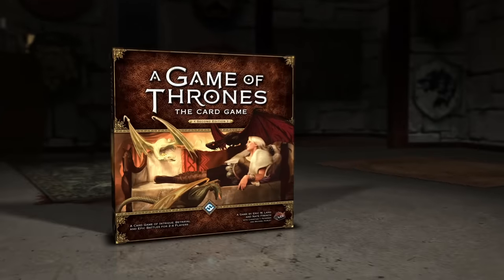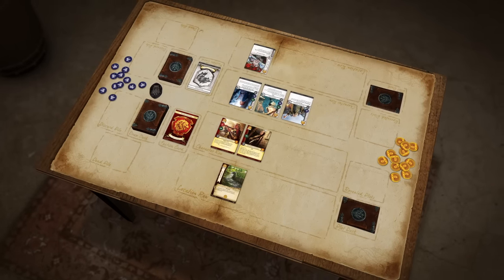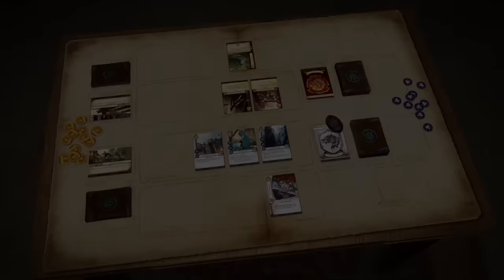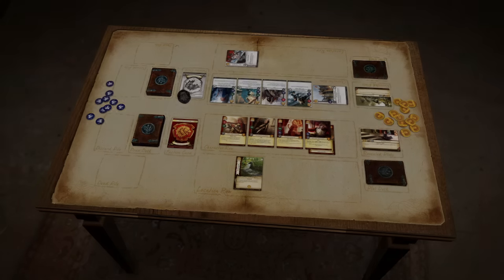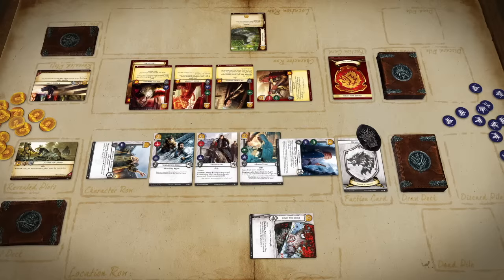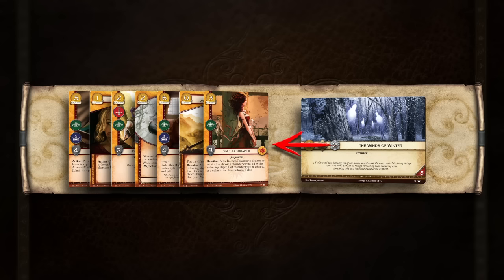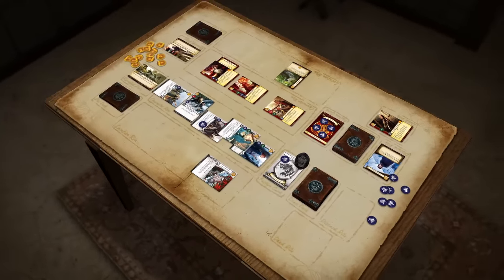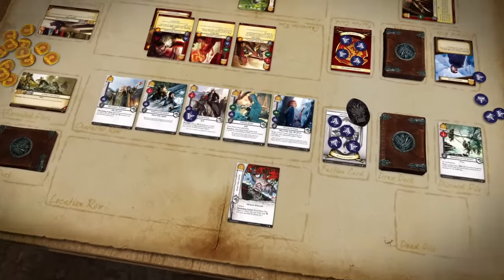A Game of Thrones: The Card Game Second Edition Tutorial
The world of Westeros is wracked with war, intrigue, and strife. The Great Houses muster armies and meet in titanic battles, while their assassins and spies struggle in the shadows. Westeros is unforgiving of mistakes, and in the end, only one game truly matters: the game of thrones!

Click on the time code to jump to the section you wish to view.

Game Set-Up 00:57
The Plot Phase 02:48
The Draw Phase 04:32
The Marshaling Phase 04:48
The Challenges Phase Player One 07:14
The Challenges Phase Player Two 11:11
The Dominance Phase 13:28
The Standing Phase 14:25
The Taxation Phase 14:55